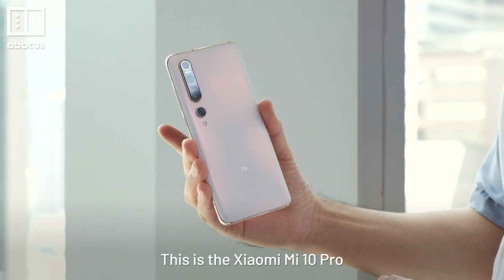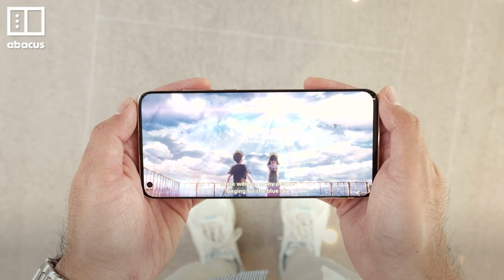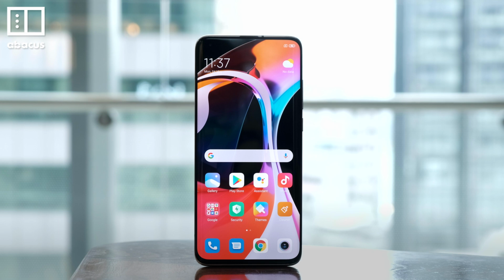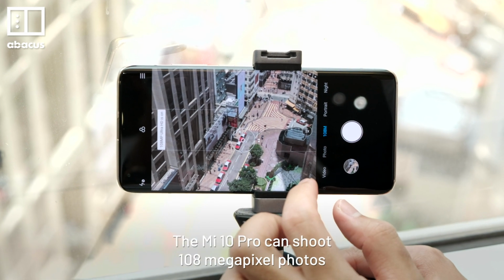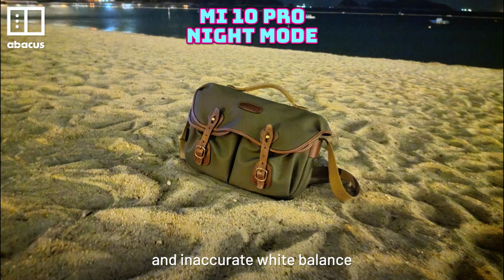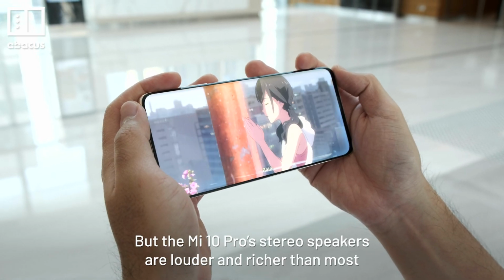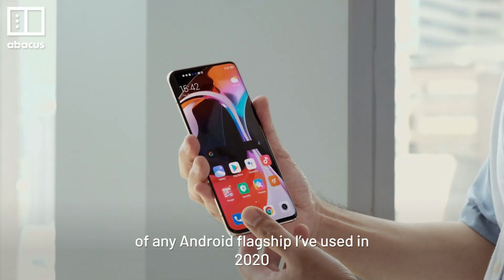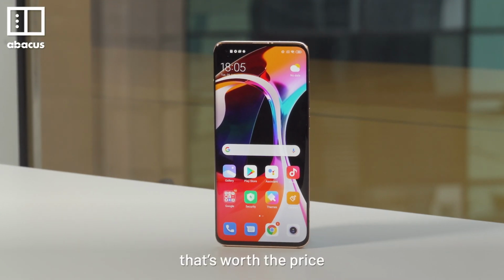Xiaomi Mi 10 Pro Review: 8K video and 108 megapixel photos for US$1,000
The Xiaomi Mi 10 Pro has a price tag up there with the Apple iPhone or Samsung Galaxy S series. But is it worth it? We put it to the test!

0:00 Start
0:30 Beautiful Screen
1:09 Too Big and Heavy
1:47 Smooth Software
2:23 Impressive 5x Zoom
2:57 108 Megapixel and 8K Video
3:37 Night Mode Doesn't Work
4:07 Shooting Macro
4:41 Great Stereo Speakers
5:38 All-day Battery Life
6:12 Verdict

Abacus is a unit of the South China Morning Post Publishers Ltd (SCMP).